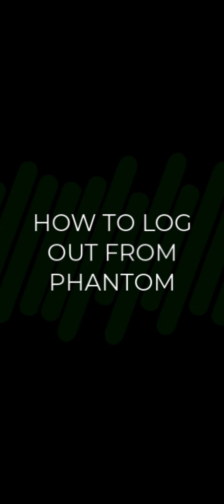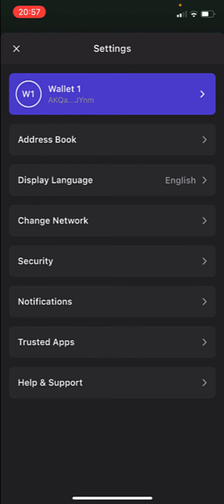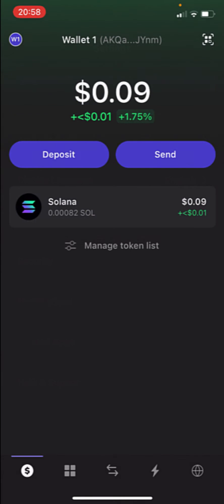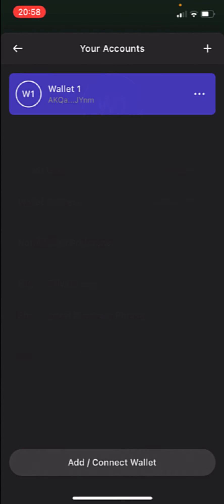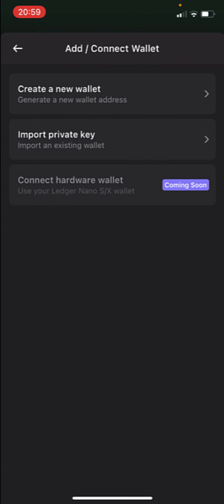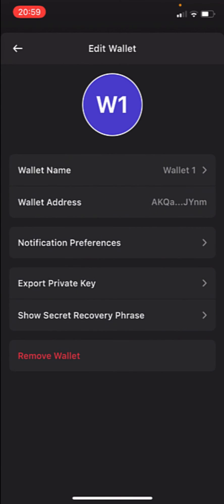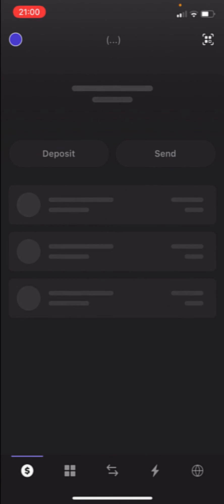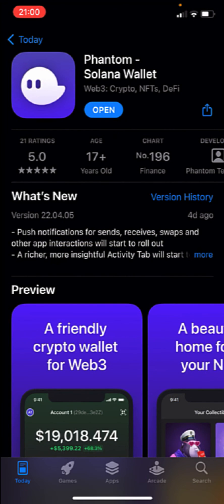😱 How to Log Out or Remove a Phantom Wallet